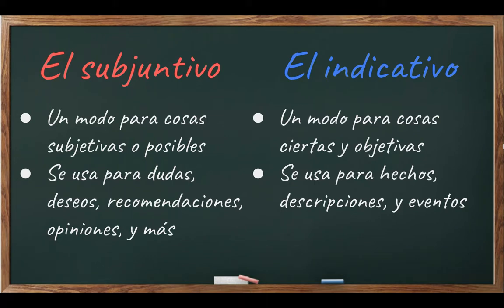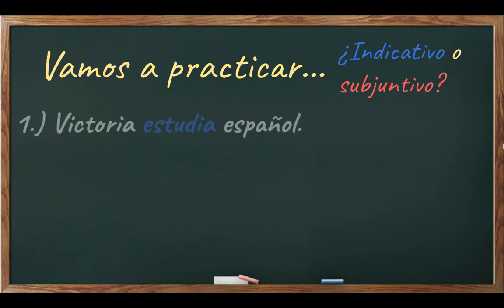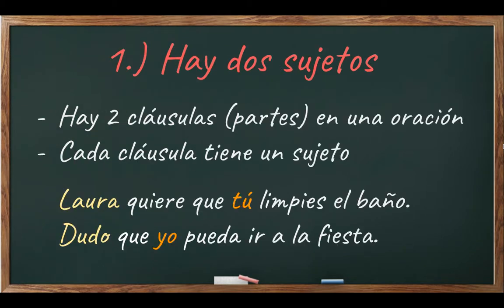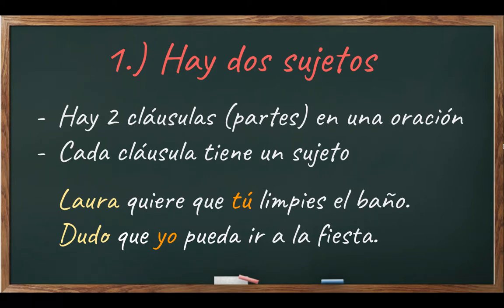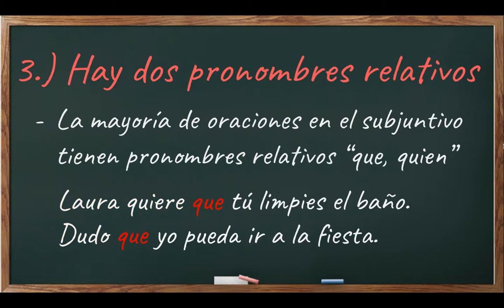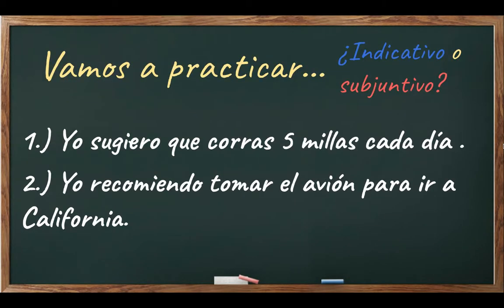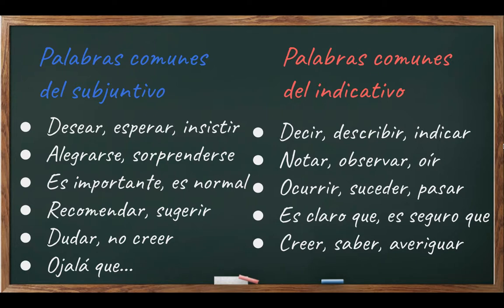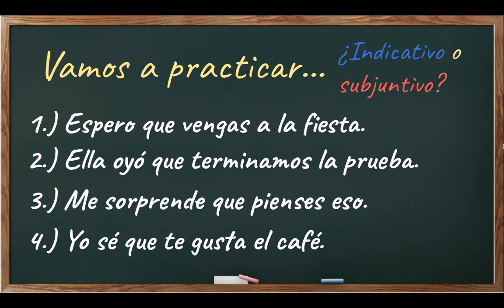Presente de subjuntivo